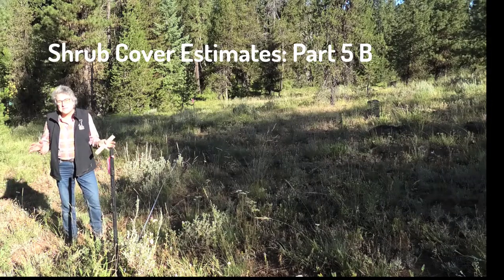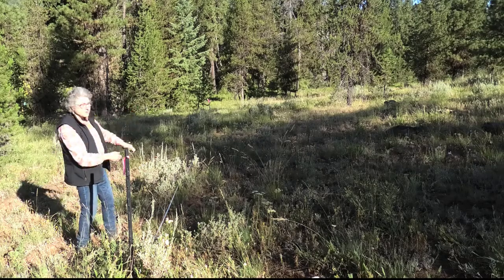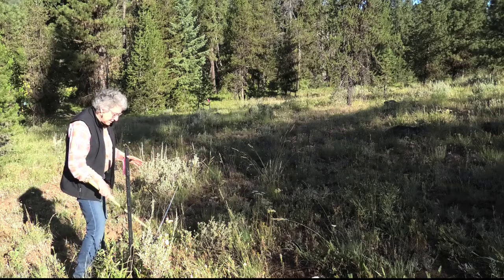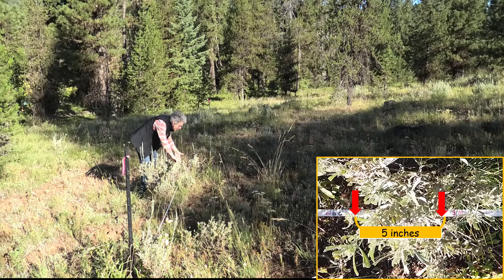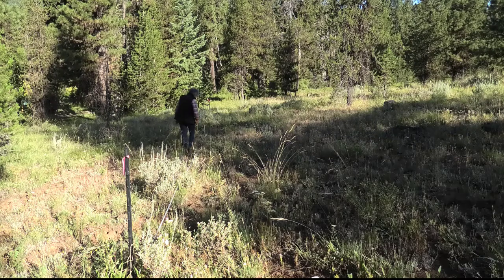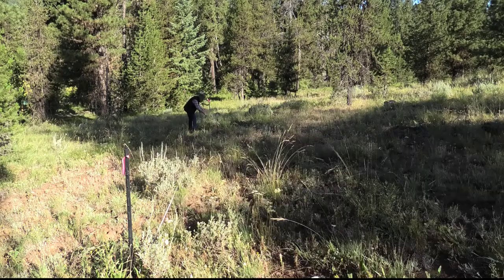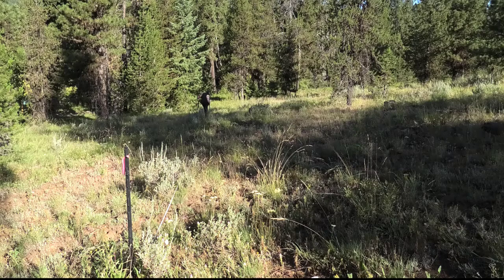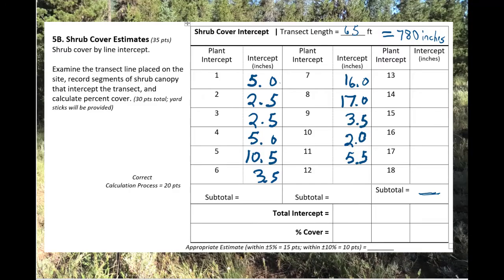Rangeland Shrub Cover (FFA CDE Draft)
This video walks you through the shrub cover estimation section of the Rangeland CDE. Take notes and be ready to give suggestions on this draft.